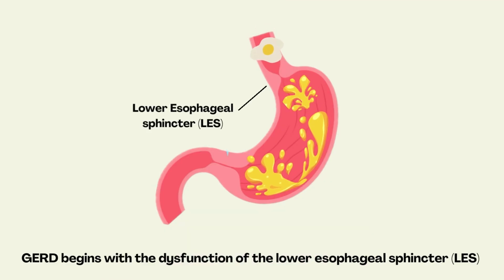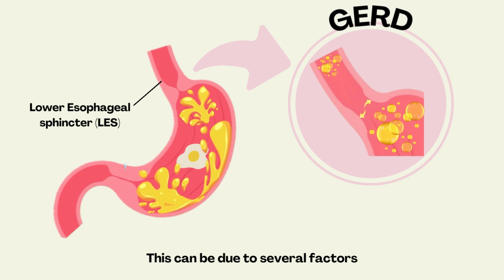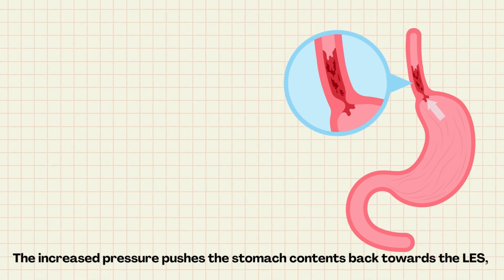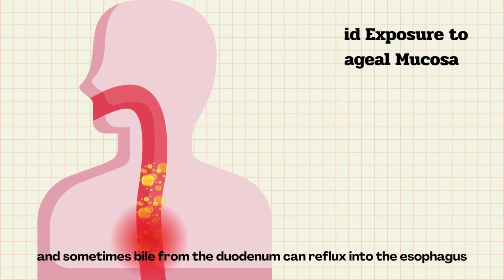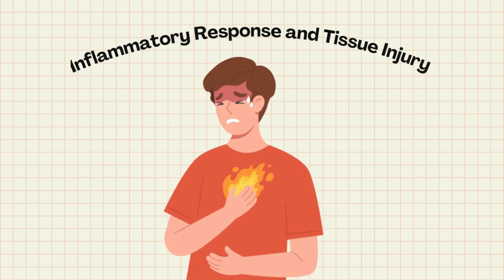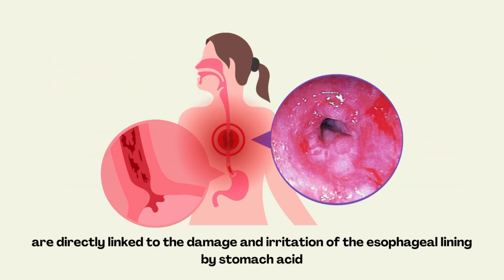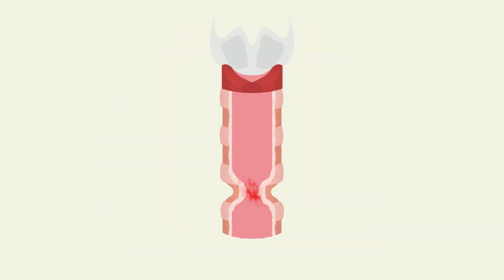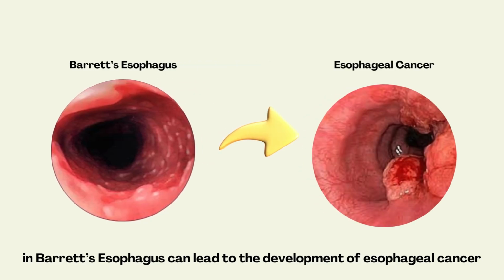Gastroesophageal reflux diseases (GERD) Pathogenesis and pathophysiology